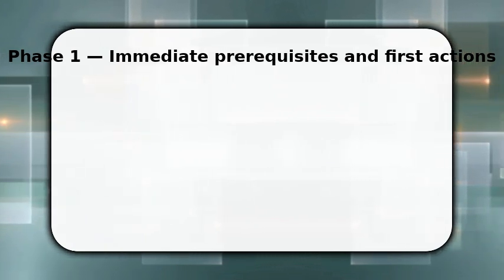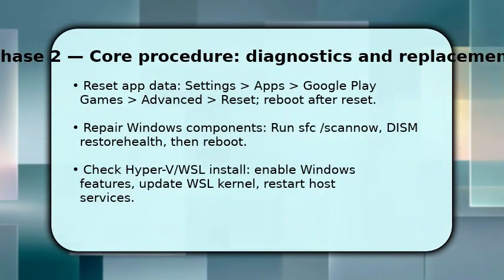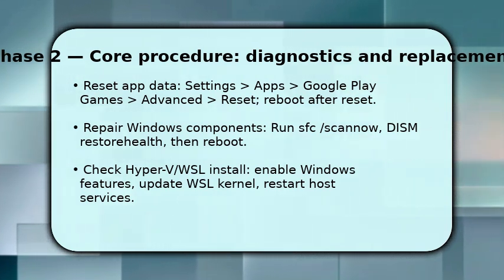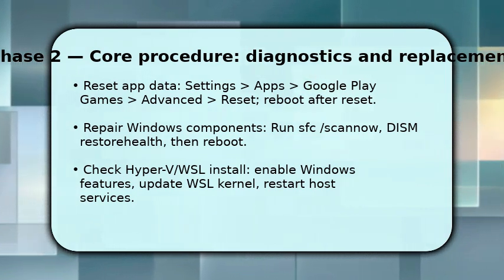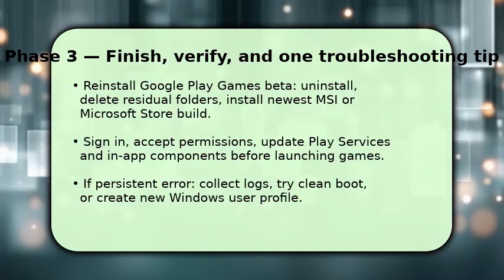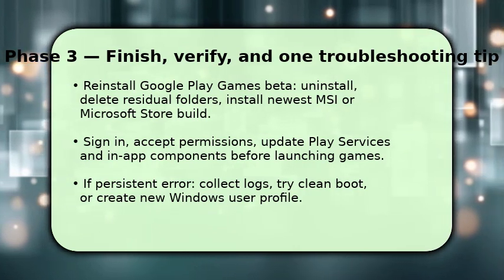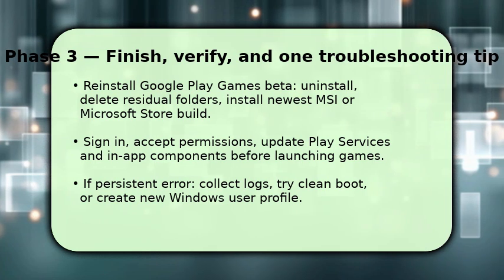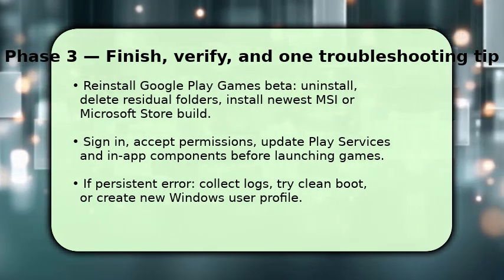How to Fix Google Play Games Beta Error in Laptop (full Guide)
How to Fix Google Play Games Beta Error in Laptop (full Guide) | 🔒 Surfshark VPN Deal — Stay private and secure. $1.99/mo + 3 Months Free ▸

Explore our comprehensive guide on resolving the Google Play Games Beta error specifically for laptop users. Discover step-bythy fixes, troubleshooting tips, and common pitfalls to avoid in this detailed tutorial.

Google Play Games, fix beta error, laptop support, troubleshoot play games, error resolution guide